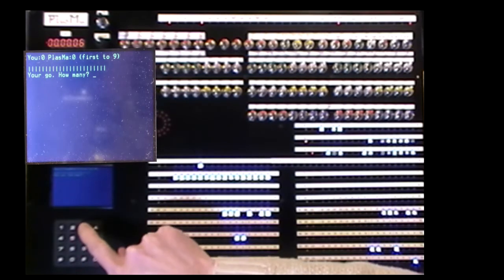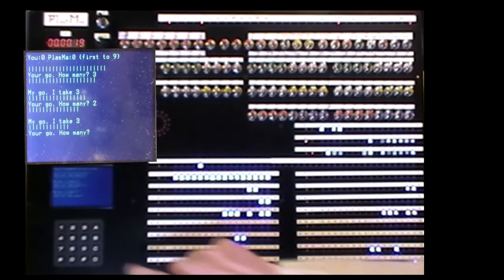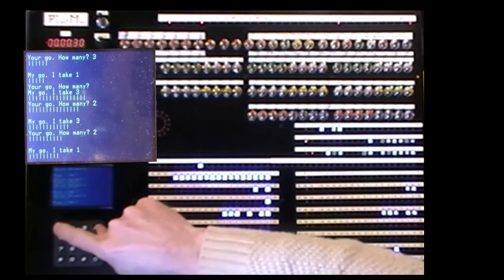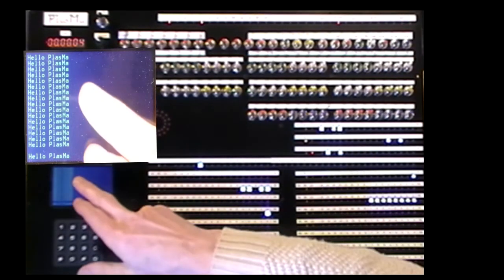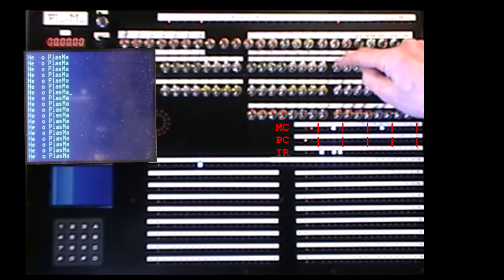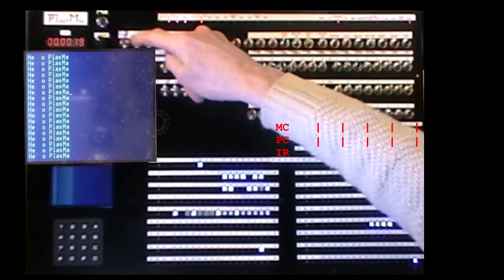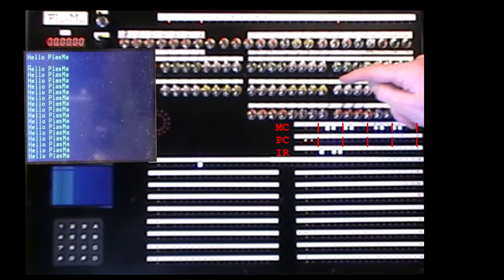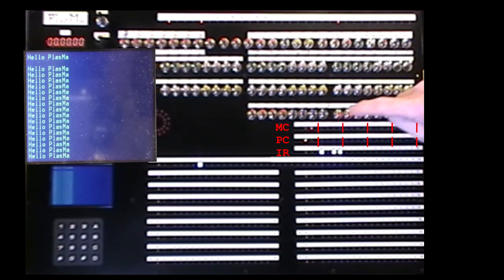PlasMa - 12. PliP & PloP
First test of a loader and dumper program using paper tape in Toy-B.
More details, including downloads for the PlasMaSim simulator and Plasm assembler,

The Toy instruction set appears by kind permission of Robert Sedgewick and Kevin Wayne at Princeton university, and is described in their book called Computer Science. More information can be found in the following links: